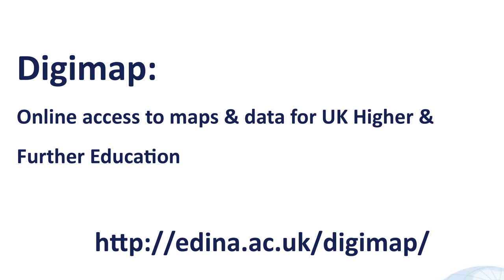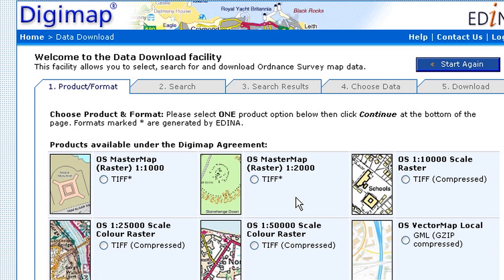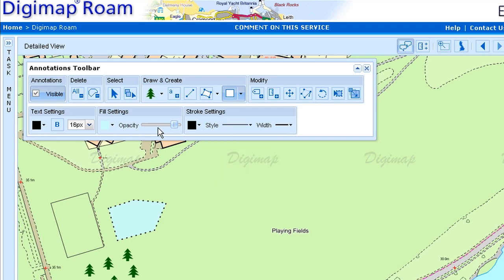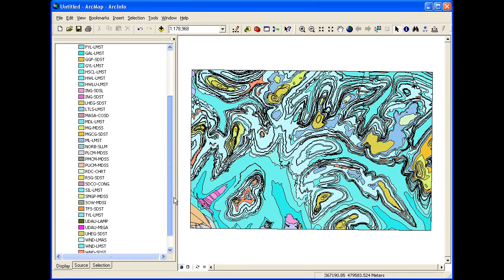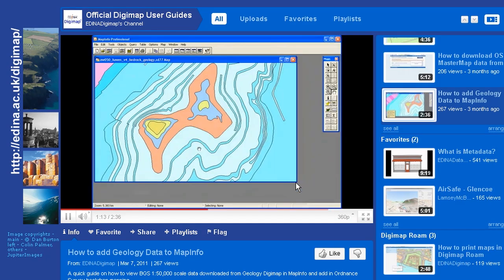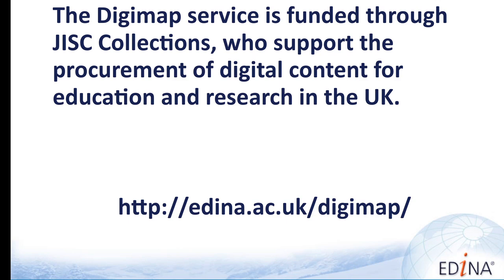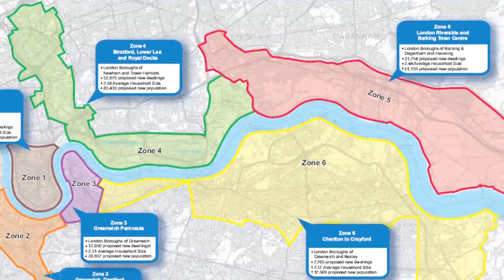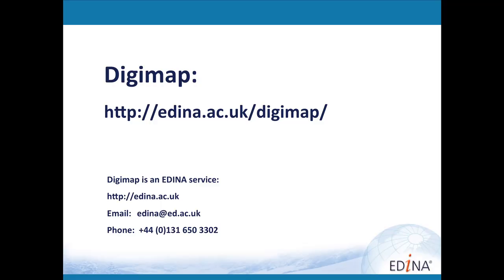Introduction to Digimap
in this video featuring an interview with Tom Armitage from Geoservices Support at EDINA

Digimap is a geospatial service for teaching, learning and research.

Digimap also has it's own YouTube channel where you can see detailed support videos and find out how others use the service